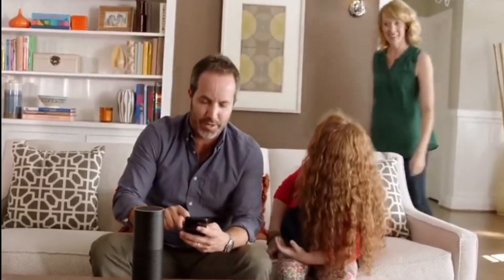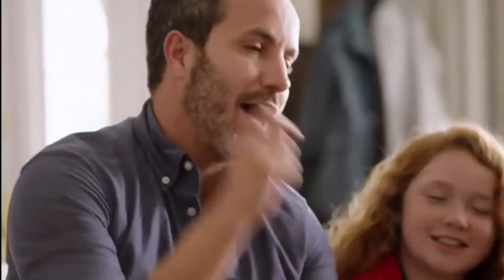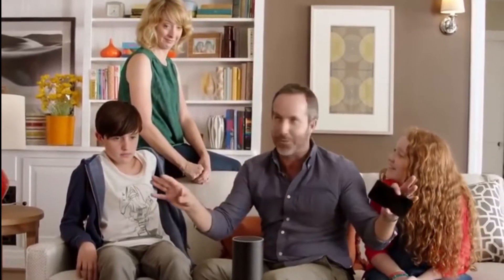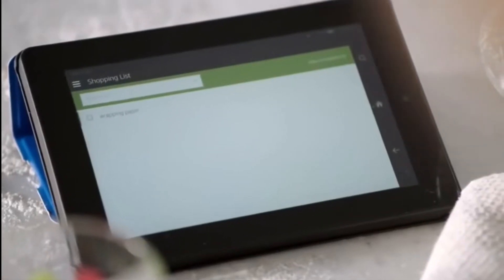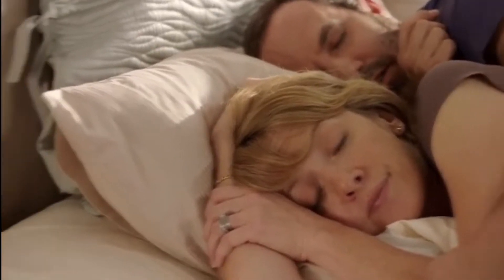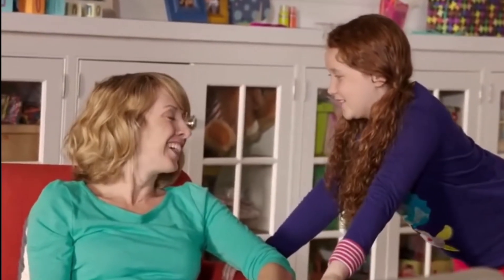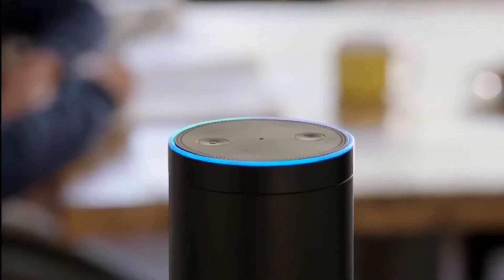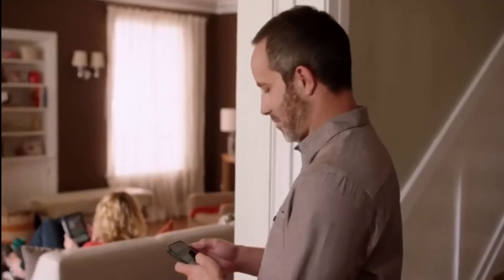Amazon Echo (Phil Swift Edition)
When your friend says you don’t have enough Phil swift in your videos.